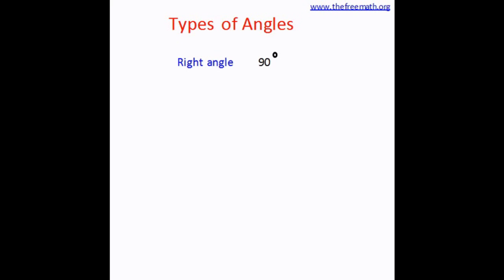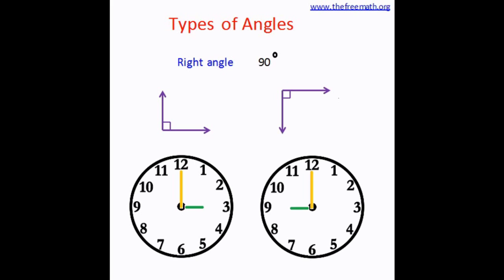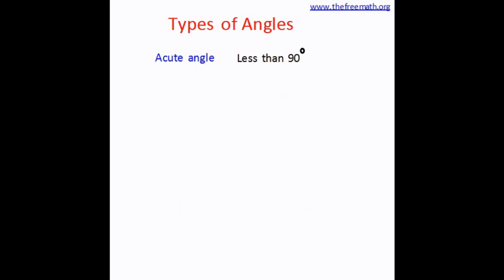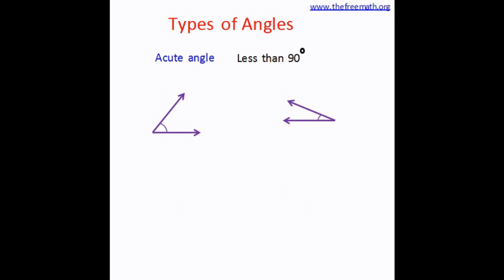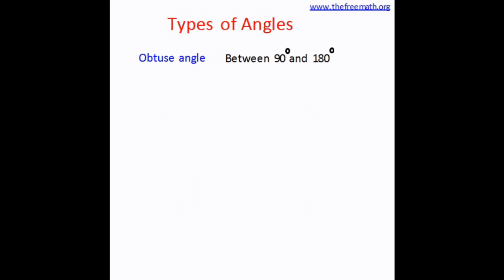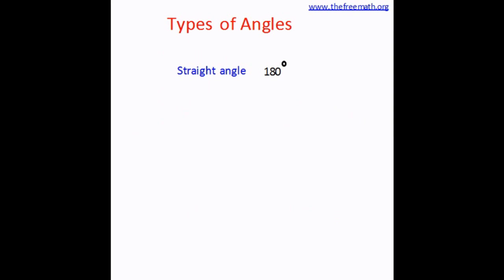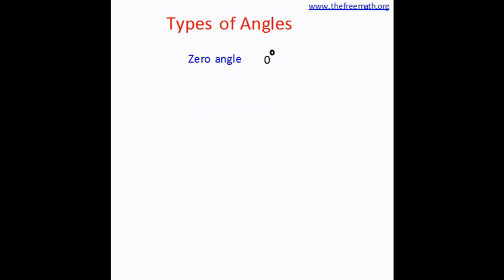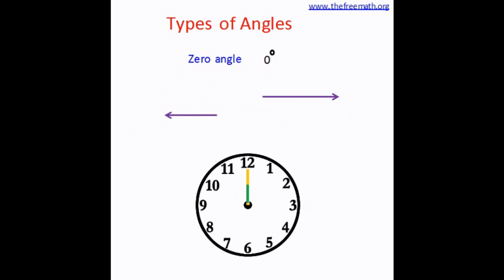Types of Angles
Types of angles and examples. Right, acute, obtuse, straight and zero